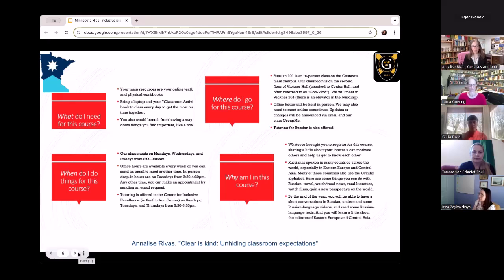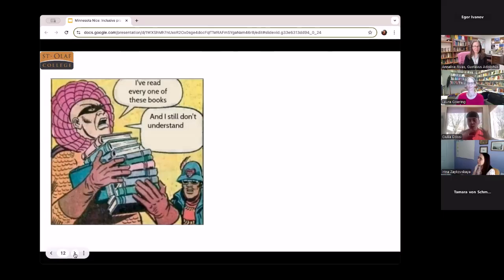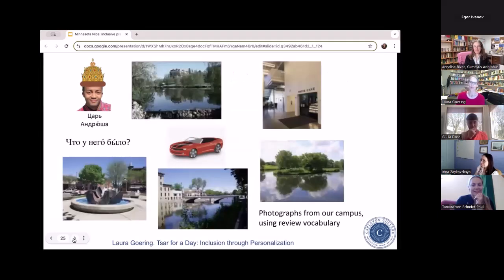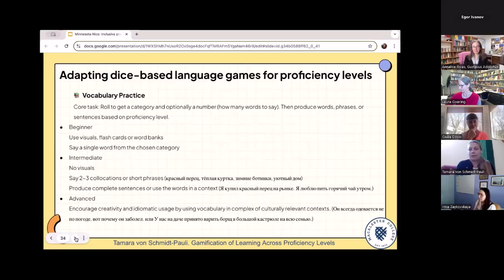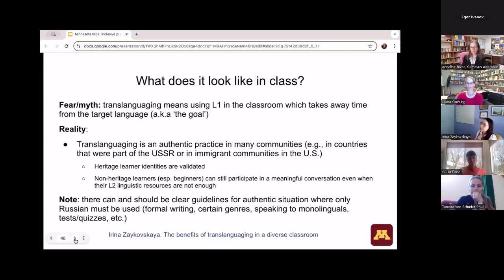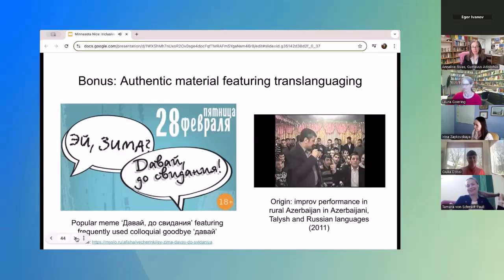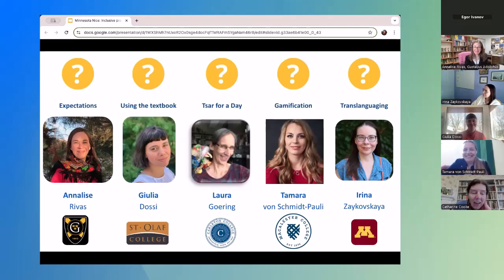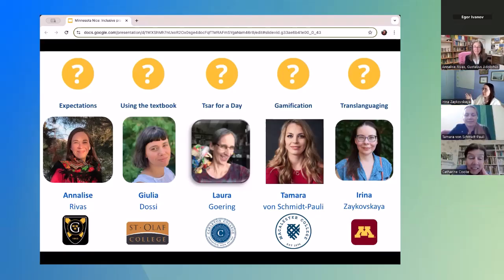Share-out Session 5A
Minnesota Nice: Inclusive Practices in Russian Language Classrooms in a State Known for Kindness

Chair: Annalise Rivas, Gustavus Adolphus College (USA)

Giulia Dossi, St. Olaf College (USA)
Laura Goering, Carleton College (USA)
Annalise Rivas, Gustavus Adolphus College (USA)
Tamara von Schmidt-Pauli, Macalester College (USA)
Irina Zaykovskaya, University of Minnesota (USA)